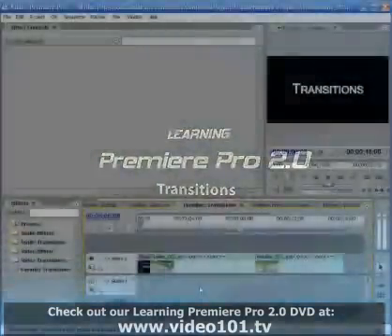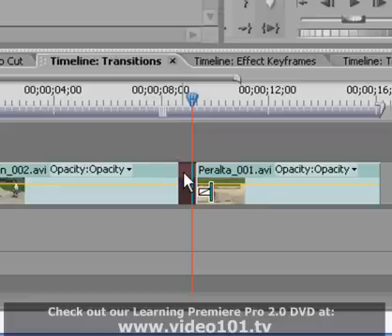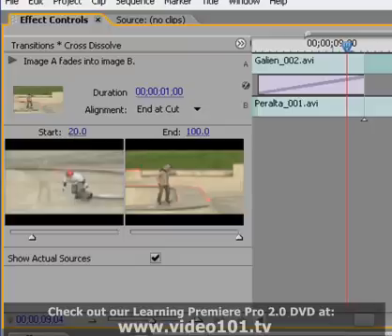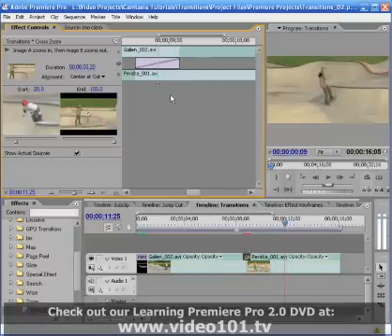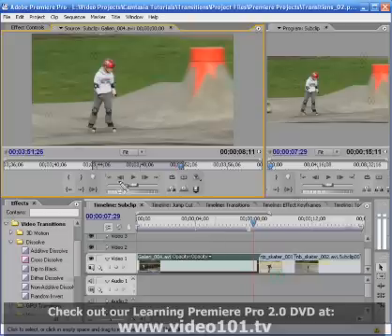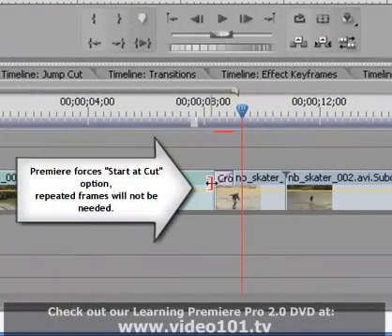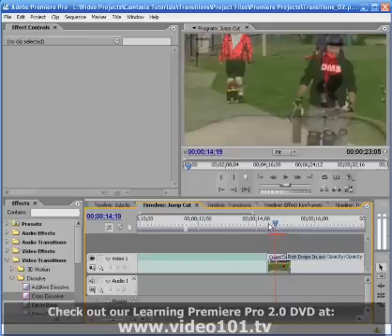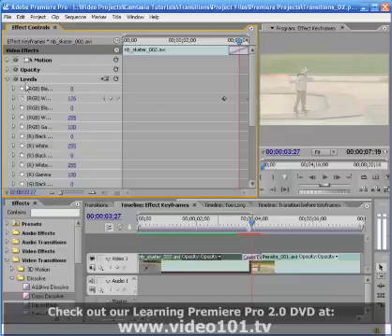Learning Premiere Pro: Transitions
Everything you ever needed to know about apply transitions in Premiere, PLUS how to avoid some very common mistakes! This tutorial is a great example of how our lessons transcend different versions of Premiere and even different applications.